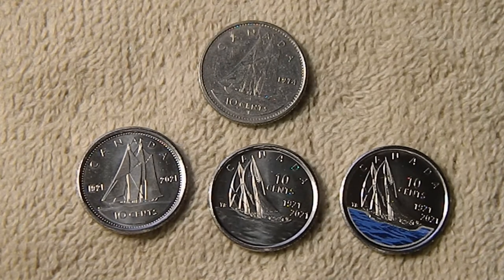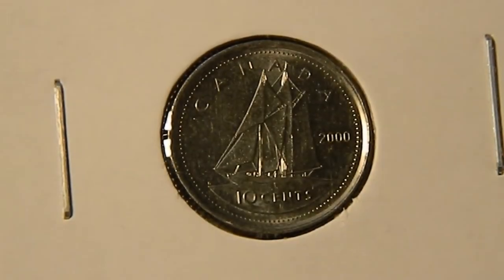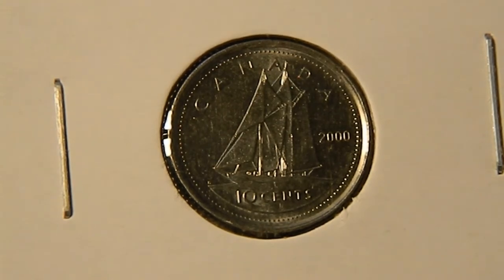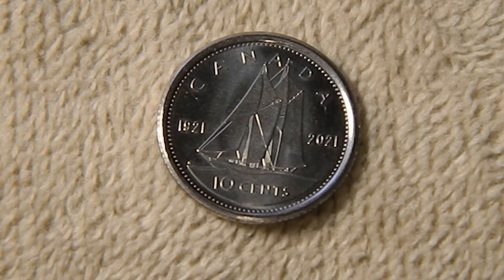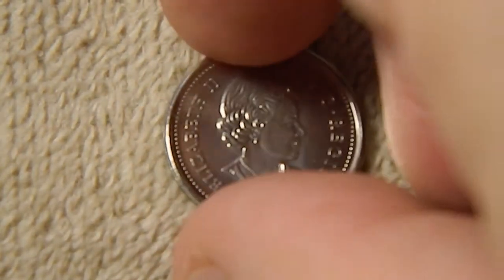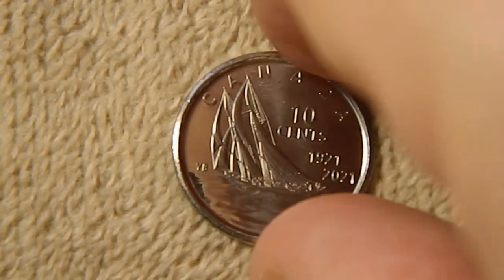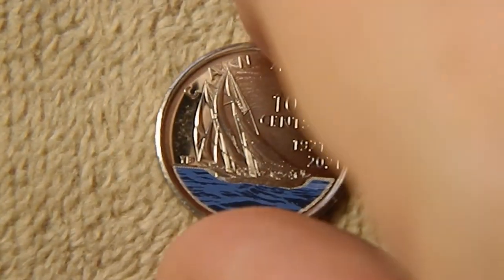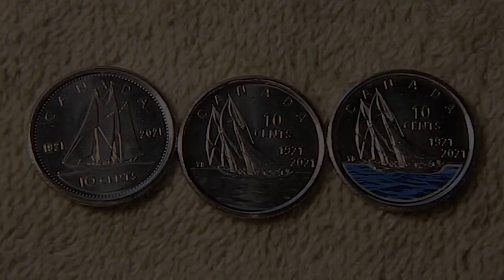100th Anniversary of the Schooner Bluenose: 2021 Canada Dime Set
I recently got in the 2021 set of Canadian Dimes commemorating the 100th anniversary of the launching of the schooner Bluenose.  The celebrated fishing boat and racing schooner has been featured on the Canadian Dime since 1937.

1. You must 18 years old to participate. 2. 3. Please make your subscriptions public, I must be able verify that you are a subscriber.  4. All of the items given away are purchased by myself and are gifts to the winners. 5. 6. 7. YouTube is not a sponsor and is not involved in the giveaway in any way.  8. Void where prohibited by law. 9. Personal data is used for the sole purpose of sending the item(s) to the winner and will not be used for any other purpose nor shared with any other party. 10. Although open to subscribers outside the U.S., we may have to come to an arrangement if postage is excessive such as covering postage in excess of U.S. costs, Paypal payment in lieu of the prize, or other considerations.  12.  Not responsible for items lost in the mail.  13.  All entries which don’t comply will be disqualified.  14.  Good luck everybody.